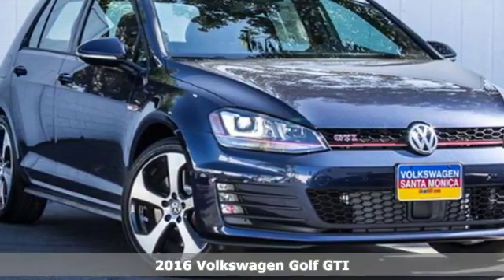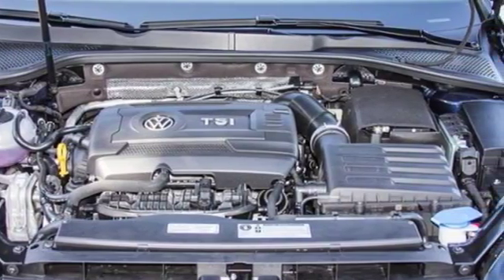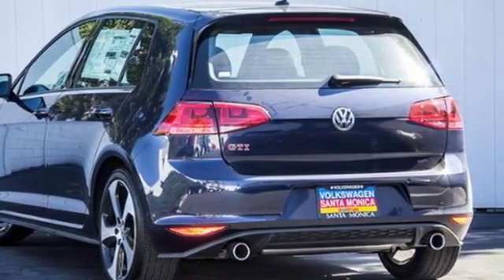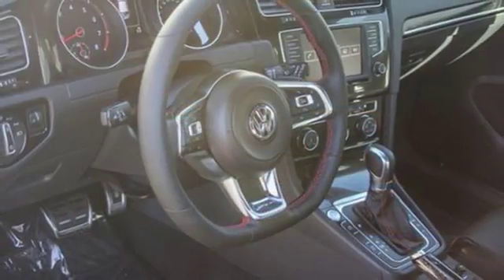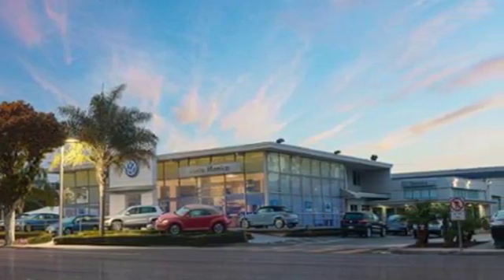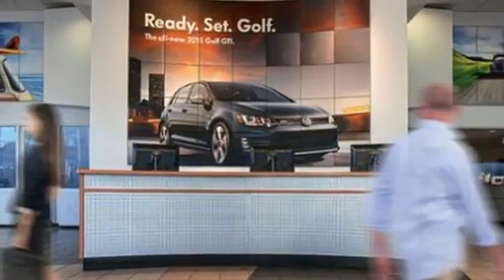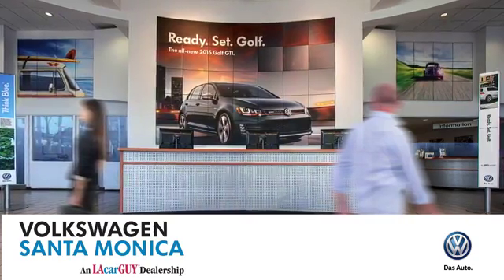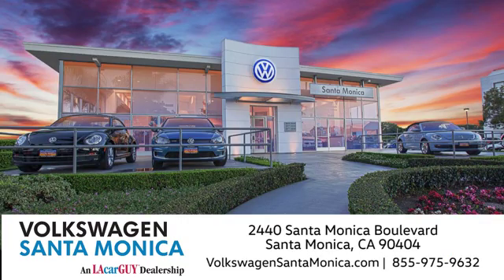New 2016 Volkswagen Golf GTI Santa-Monica CA Los-Angeles, CA #163144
Year: 2016
Make: Volkswagen
Model: Golf GTI
Trim: 4dr HB DSG SE w/Performance Pkg
Engine: 2.0L 4 Cylinder Engine
Transmission: 6-SPEED A/T
Color: NIGHT BLUE METALLIC
Interior: TITAN BLACK LEATHER
Stock #: 163144
VIN: 3VW447AU0GM062101
Heated Leather Seats, Moonroof, iPod/MP3 Input, Onboard Communications System, Aluminum Wheels, Satellite Radio. EPA 33 MPG Hwy/25 MPG City! SE w/Performance Pkg trim, NIGHT BLUE METALLIC exterior and TITAN BLACK LEATHER interior READ MORE! KEY FEATURES INCLUDE: Leather Seats, Sunroof, Heated Driver Seat, Back-Up Camera, Turbocharged, Premium Sound System, Satellite Radio, iPod/MP3 Input, Onboard Communications System, Aluminum Wheels, Keyless Start, Heated Seats, Heated Leather Seats Rear Spoiler, MP3 Player, Keyless Entry, Child Safety Locks, Steering Wheel Controls. OPTION PACKAGES: LIGHTING PACKAGE (SEL) Bi-Xenon Headlights, adaptive front-lighting system (AFS), LED Daytime Running Lights, ROADSIDE ASSISTANCE KIT booster cables, warning triangle, LED flashlight, multi-tool, work gloves, PVC tape, blanket, poncho, whistle, cable ties and bandages. Volkswagen SE w/Performance Pkg with NIGHT BLUE METALLIC exterior and TITAN BLACK LEATHER interior features a 4 Cylinder Engine with 220 HP at 4700 RPM*. WHO WE ARE: We don't just have an unmatched selection of new Southern California Volkswagen cars, crossovers and SUVs at Volkswagen Santa Monica, we also have the incredible customer service to back it up! For three quarters in a row we have won the prestigious VW Octagon Award for outstanding achievement in service, parts and sales. Horsepower calculations based on trim engine configuration. Fuel economy calculations based on original manufacturer data for trim engine configuration. Please confirm the accuracy of the included equipment by calling us prior to purchase.

Address:
2440 Santa Monica Blvd.